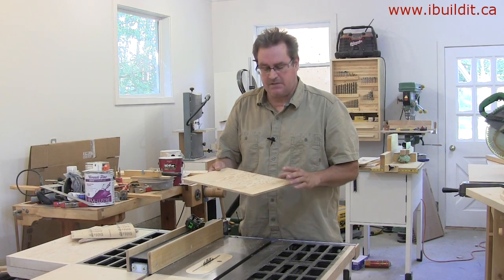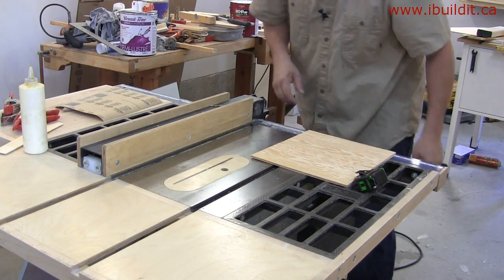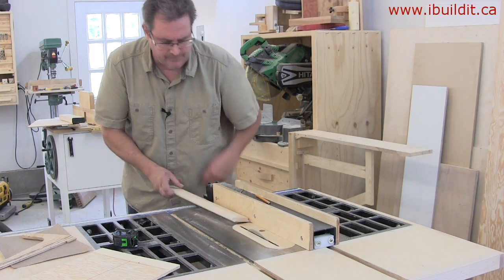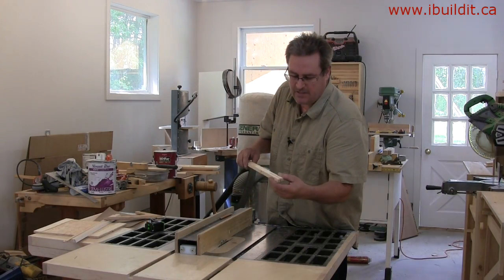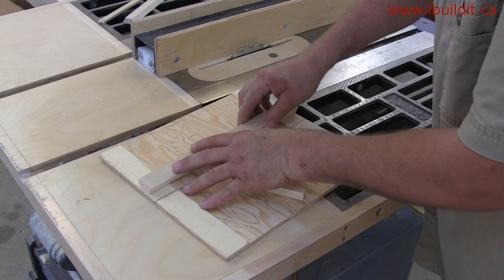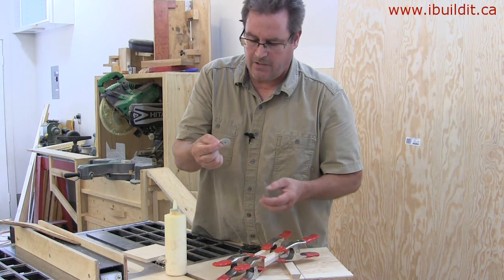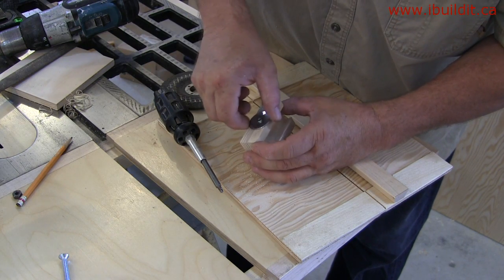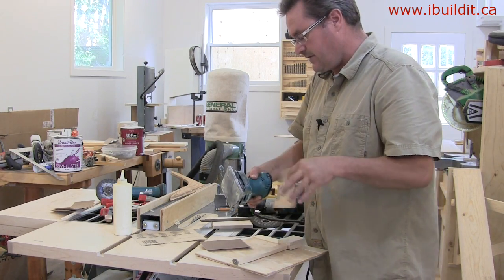Easy To Make Sandpaper Cutter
This homemade tool is for quickly and conveniently cutting full sheets of sandpaper into quarters. It's easy to make, but is very handy to have on hand if you need quarter sheets of sandpaper.